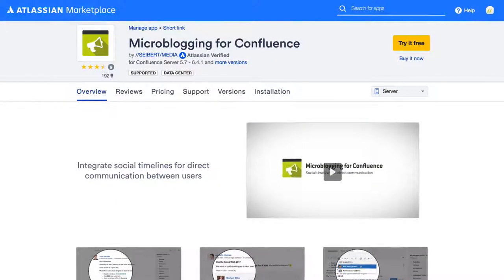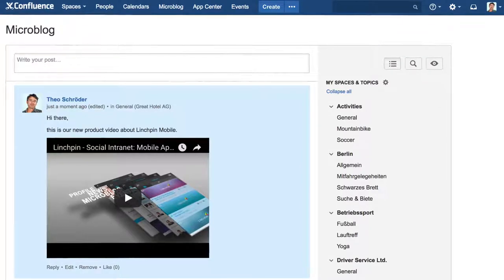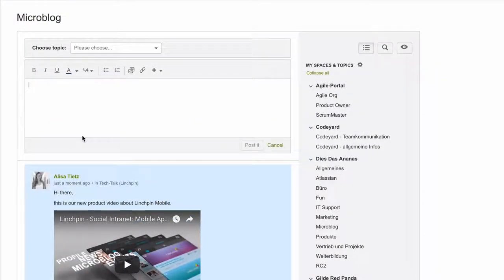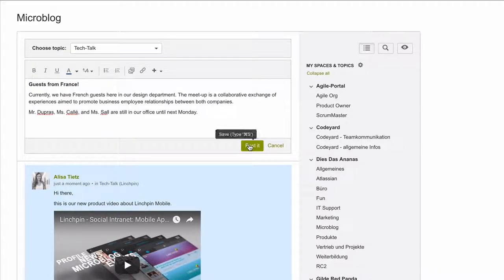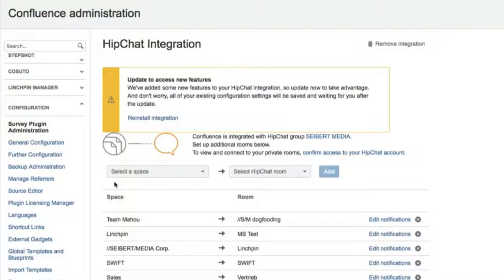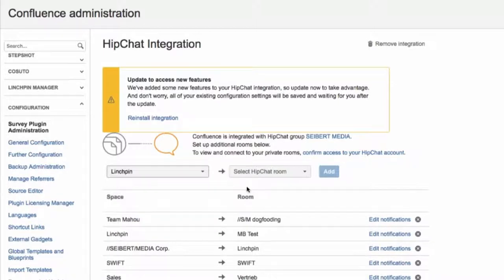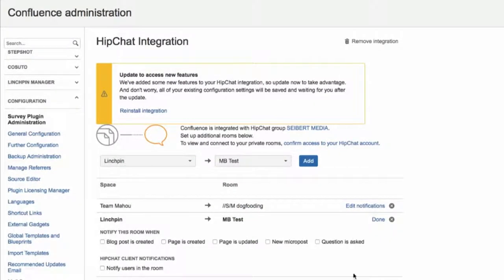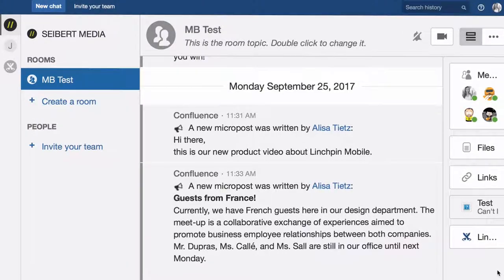Microblogging For Confluence 3.1 - Practical Hipchat Integration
Microblogging allows for a seamless and direct exchange of multimedia information just like Twitter and Facebook but directly in your collaboration system.

Nowadays smooth collaboration within teams is a critical success factor for enterprises. As such, it is imperative that project and company communications are transparent, centralized, and uncomplicated. The Microblogging for Confluence app has been designed to address this need by creating a modern, straight-forward social collaboration channel in Confluence or Confluence-based intranets.

Microblogging for Confluence allows users to share information and announcements quickly, launch discussions, generate feedback without creating bottlenecks, and introduce other people to a conversation at any point in time – and all of that without emails and time-consuming meetings.

//SEIBERT/MEDIA